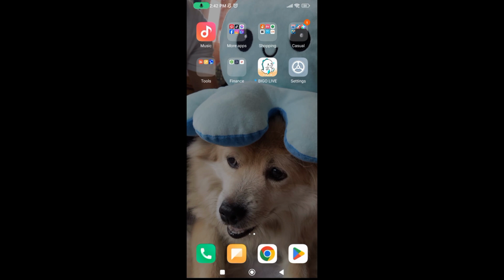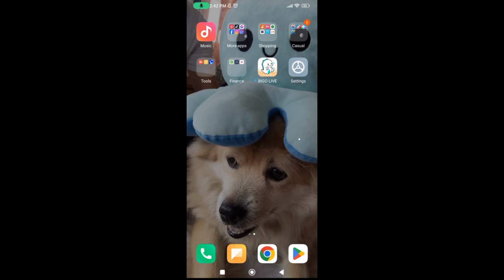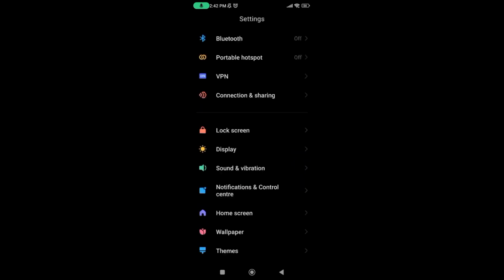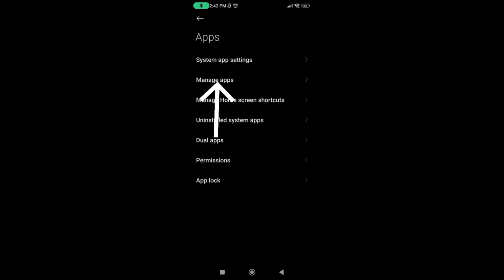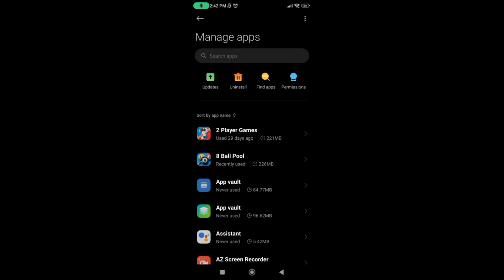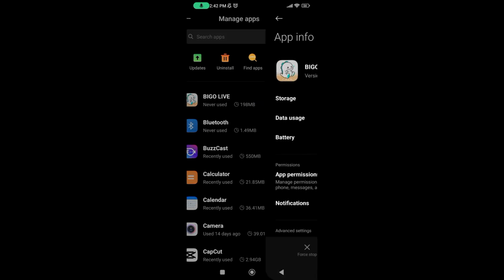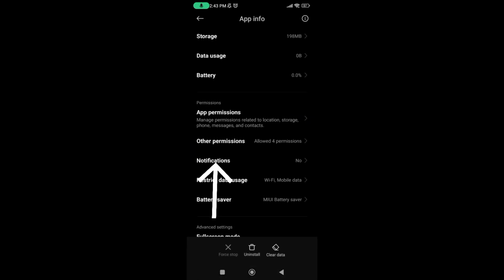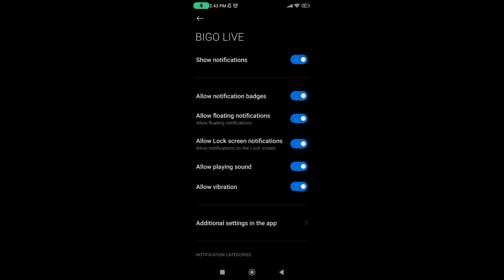How to Turn BIGO Live Notification || Web Solutions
In this video, we'll show you How to Turn BIGO Live Notification. You can easily turn on BIGO Live notification by simply following the steps as shown in the video and it will allow BIGO to send notification to your device.